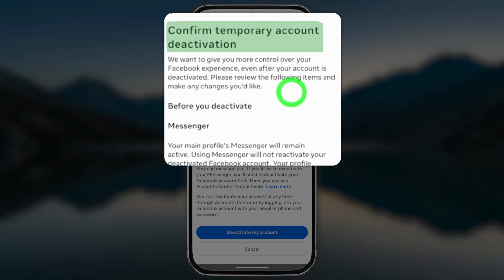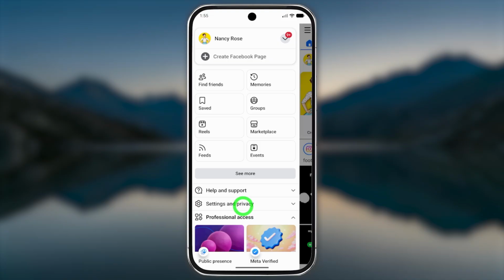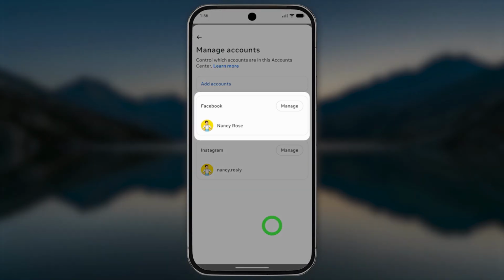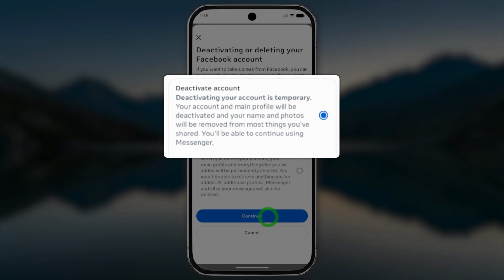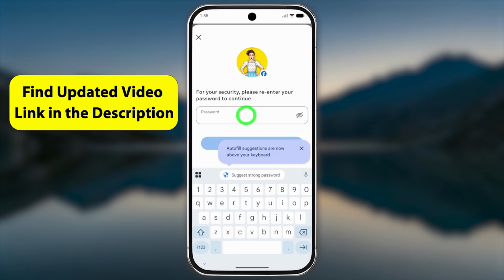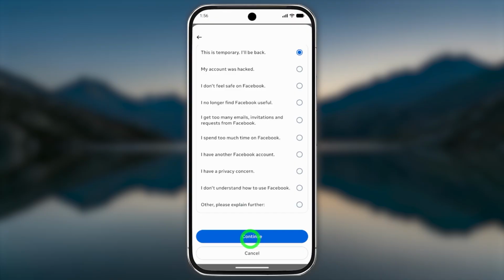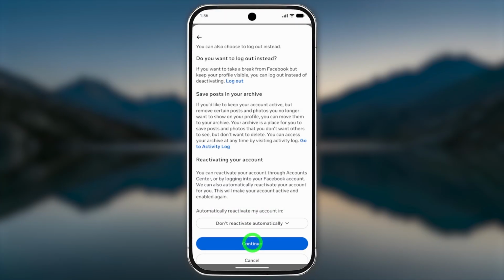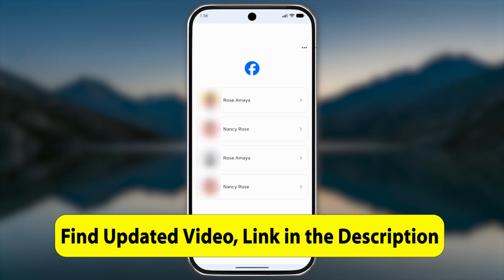How to Deactivate Facebook Account - 2026 Update || Temporarily Deactivate Facebook Account – Latest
This full tutorial guides how to deactivate facebook account in 2026 and  how to deactivate facebook account temporarily in iphone explained by appfixi. Then if you're how to deactivate facebook messenger account temporarily and deactivate facebook account ko activate kaise kare  so be sure to watch more videos on appfixi to find out how to deactivate facebook account temporarily with messenger

These are solutions that you search for how to deactivate facebook account pc and Now it is possible to how to deactivate facebook account on iphone using the updated version of the application. So is the latest full guide to how to deactivate facebook account if password is forgotten for both android and iphone find more updated tutorials/playlists on appfixi youtube channel.

🔥how to delete facebook account permanently👇

💥Reactivate facebook account after deactivating

❓ how to close facebook account temporarily
❓how to deactivate facebook account in app
❓how to deactivate facebook account for some time
❓how to deactivate facebook account permanently in mobile
❓how can we deactivate facebook account temporarily

00:00 Introduction
00:44 how to temporarily deactivate facebook account
01:41 how to deactivate facebook account